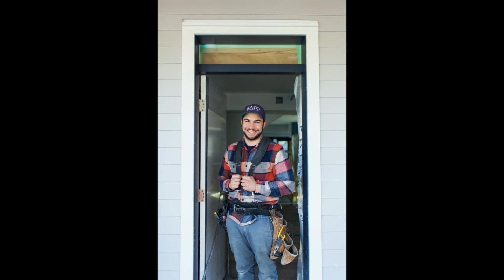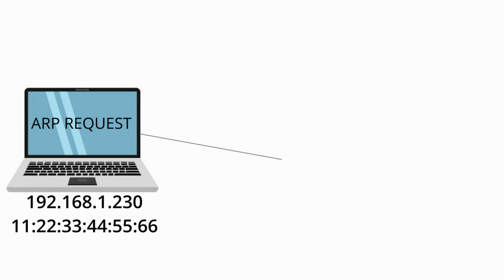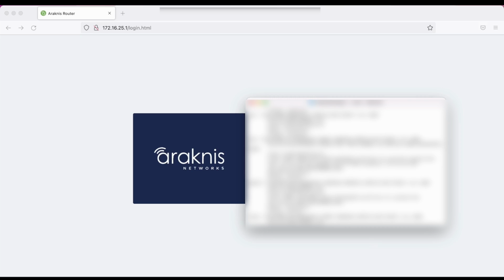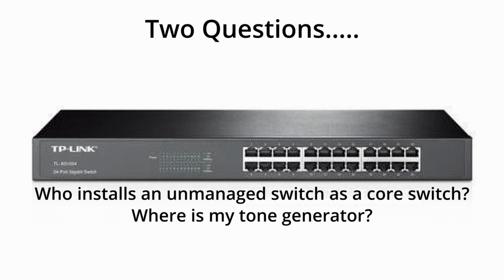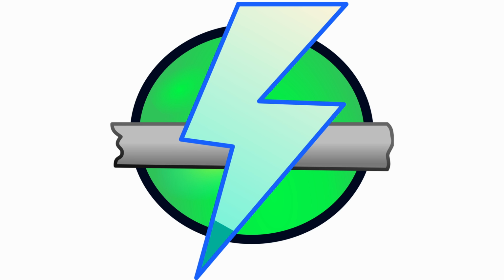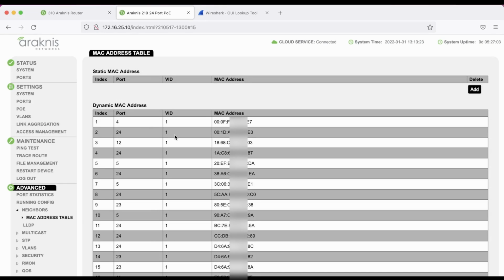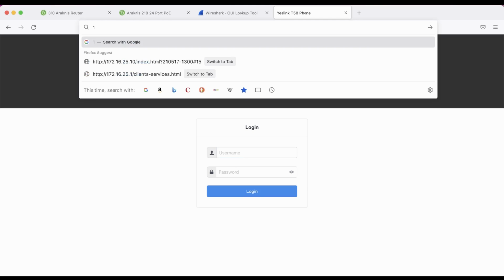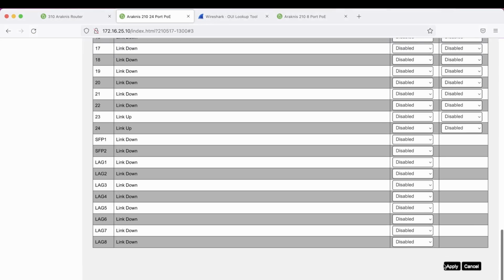Mapping the Network - ARP and MAC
Here is a basic troubleshooting video on mapping a network when nothing has been physically or logically labelled. I have found this method to be very useful in finding my way around a network and working out what is connected to what port on a switch!